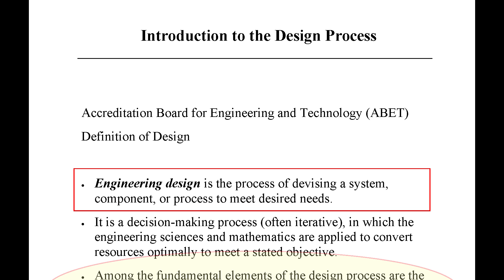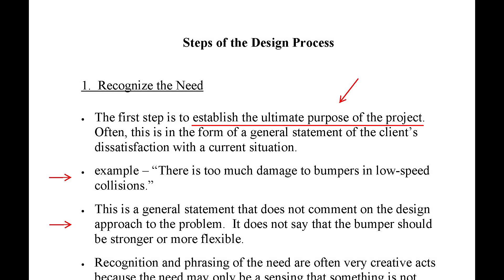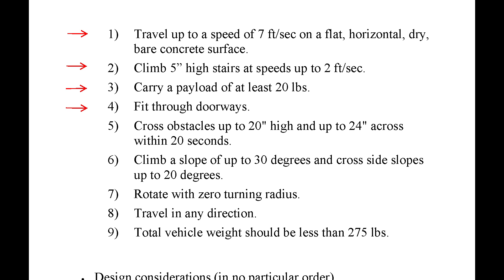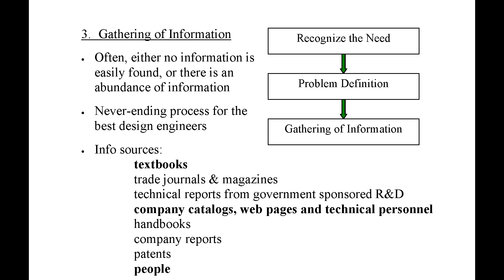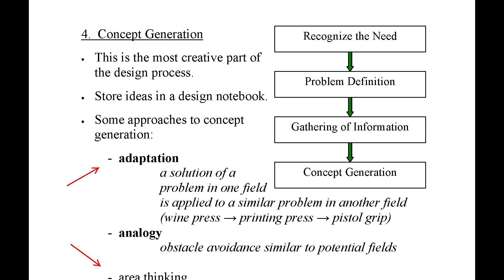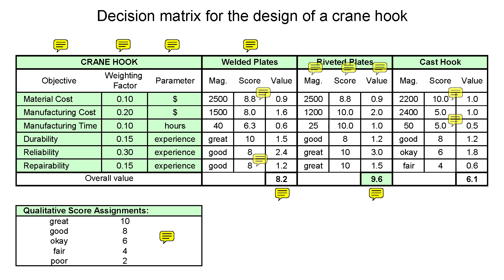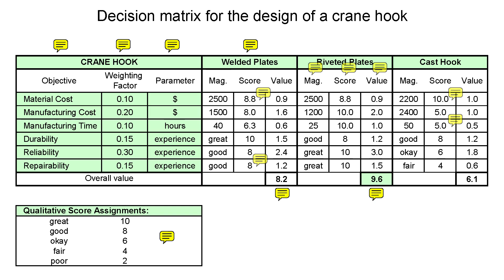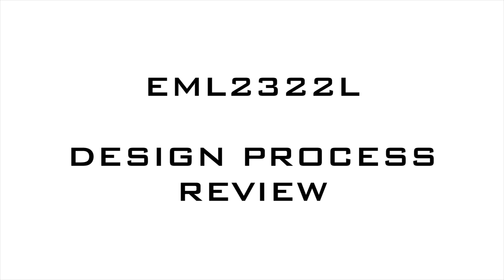EML2322L Design Process Review